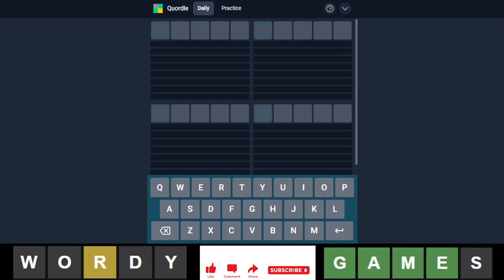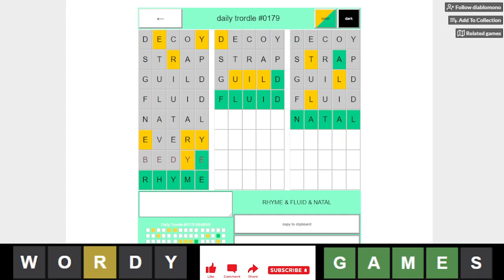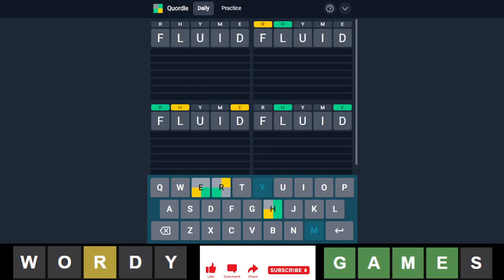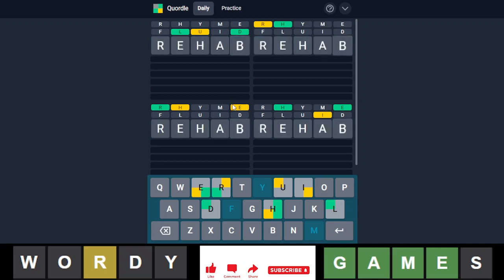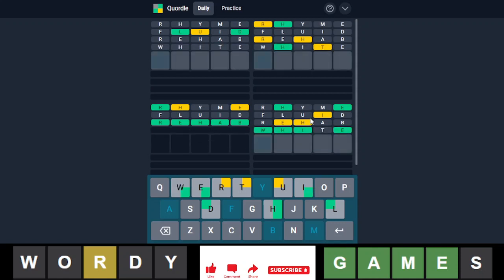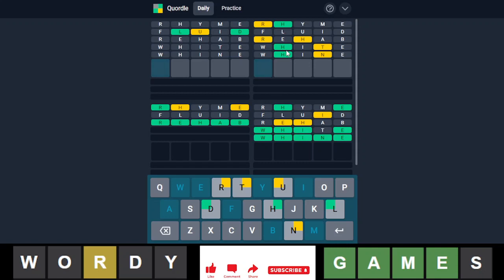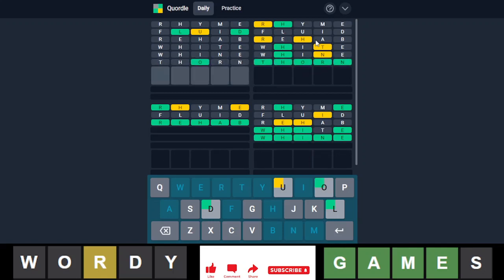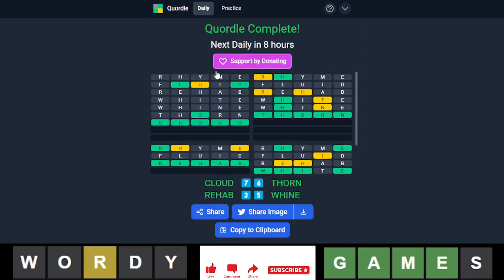Quordle of the Day for 8/1/2022 Tips/Strategies And Answer | Quordle #189